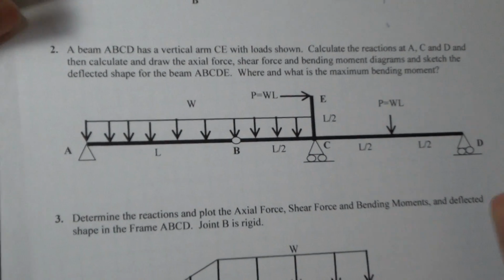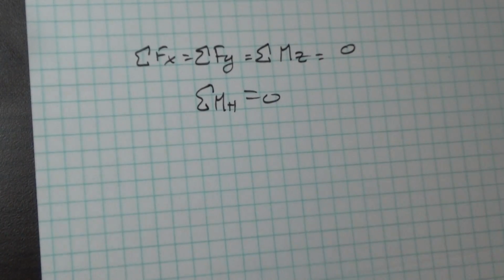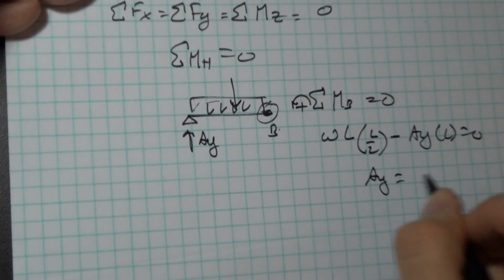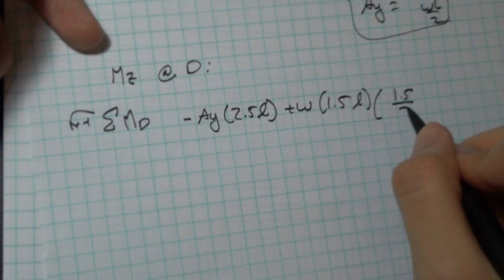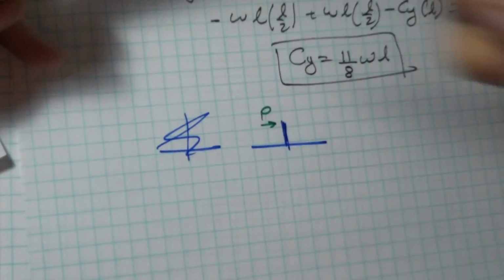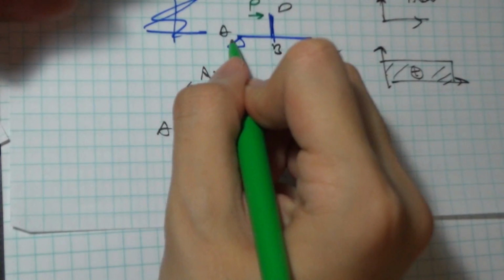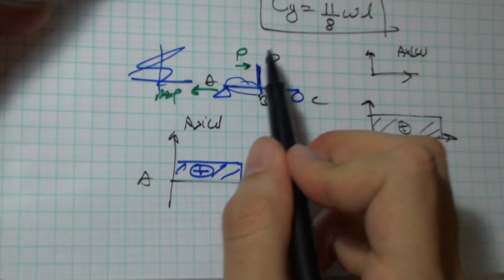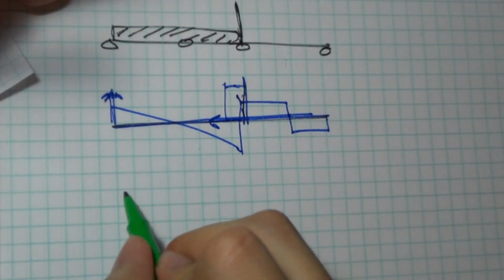Tutorial 3 Problem 2 2014